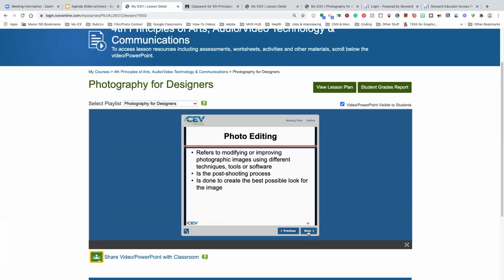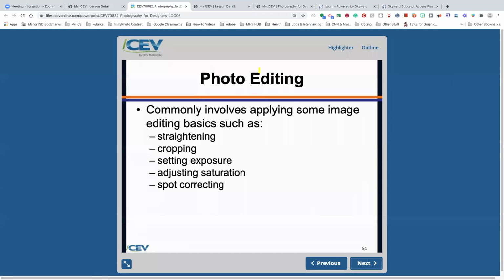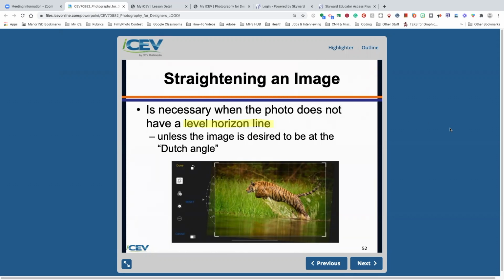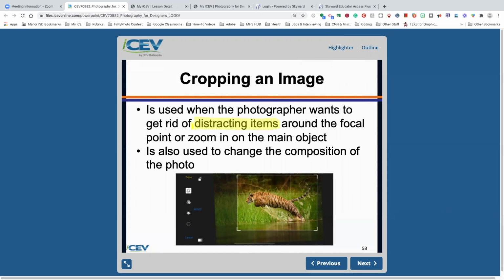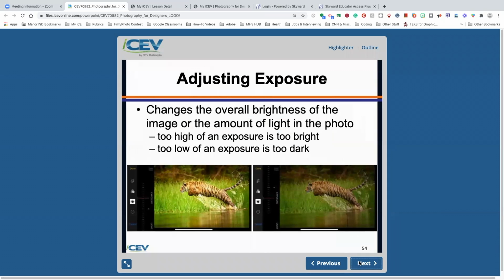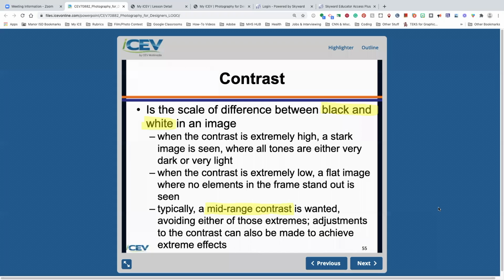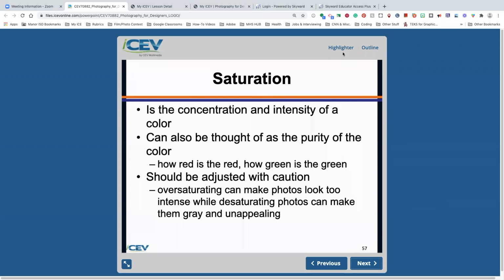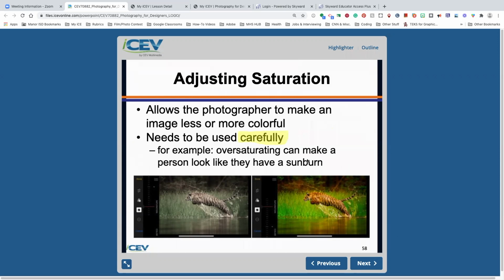PowerPoint Editing Photos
This video is intended for students of Manor High School, Manor, Texas, in efforts to help them complete missed work during online learning.